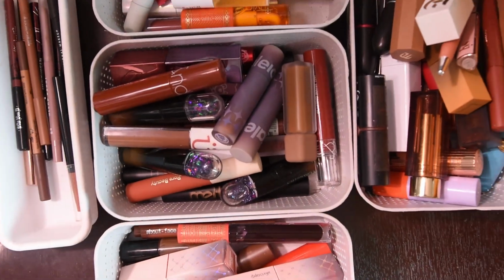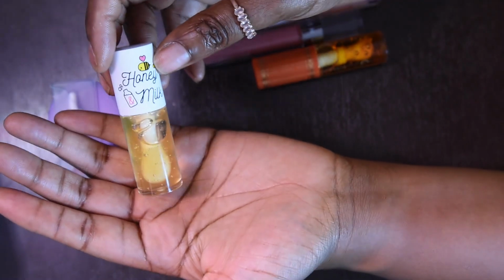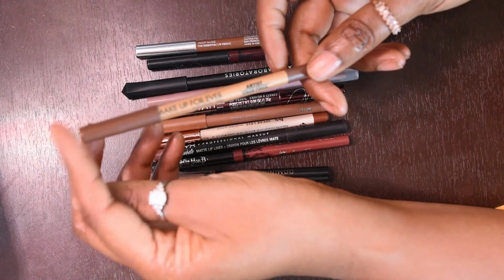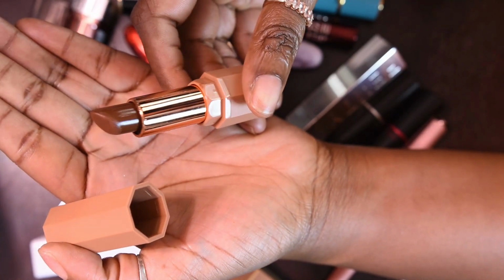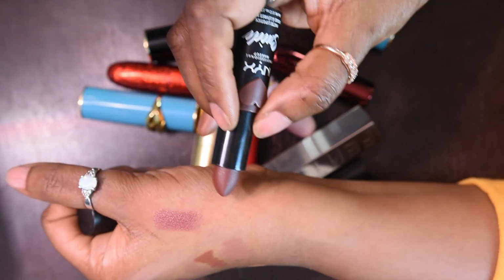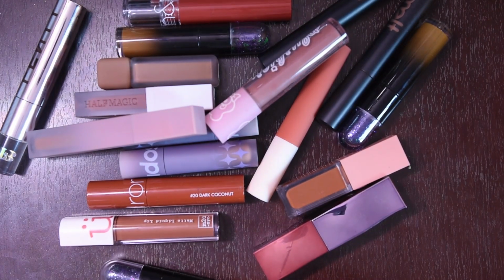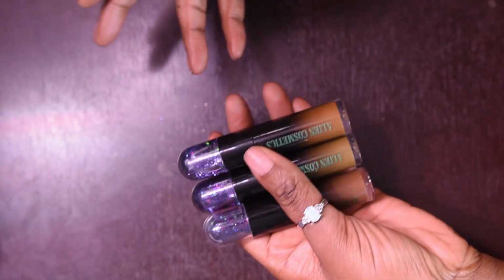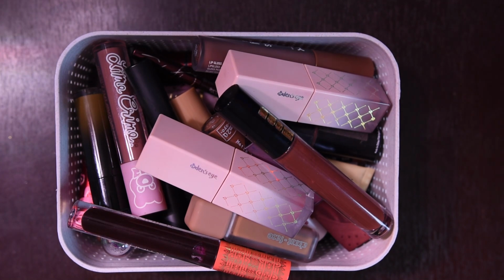My 2023 Lip Product Declutter | Swatches and Comparisons Included!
Hey guys, so today I wanted to showcase to yall my lip product collection. It definitely is one of the smaller parts of my makeup collection but I still love it.

Lips: Makeup Forever Limitless Brown *, MAC Burning Love Lipstick * , Romand Lip Tint in Vintage Ocean